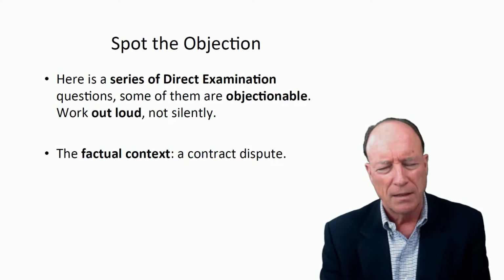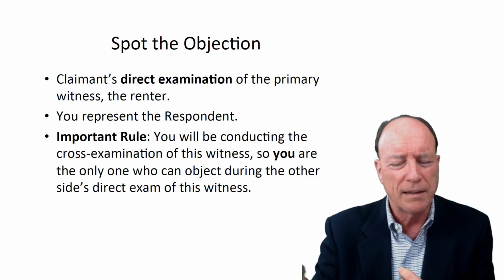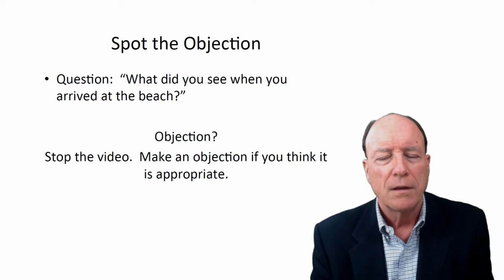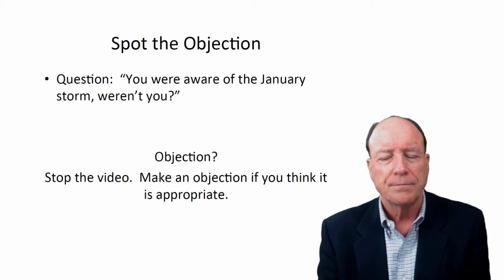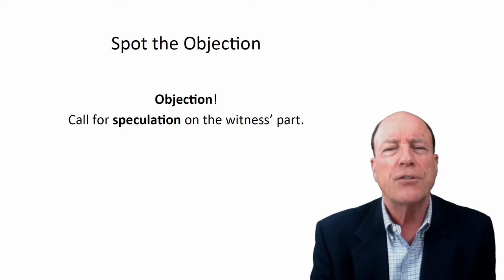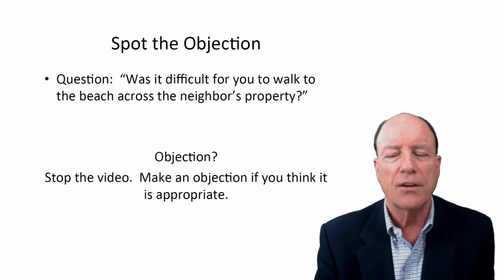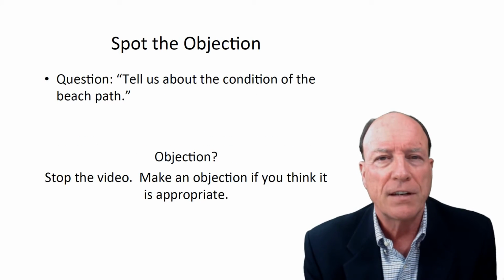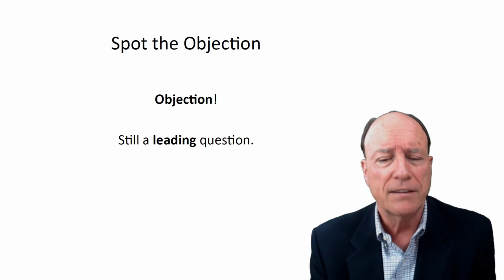13. Spot the Objection